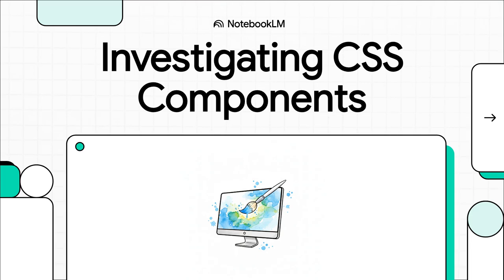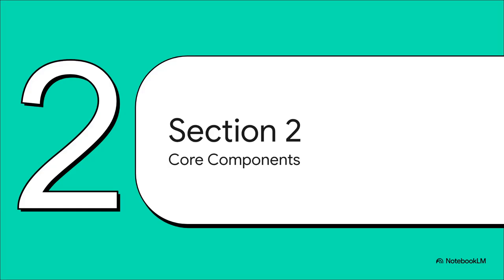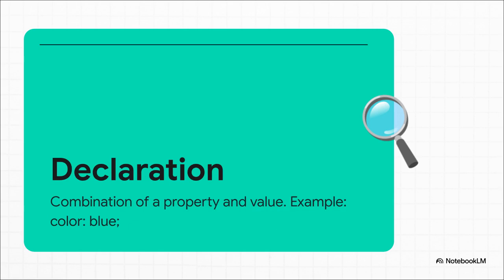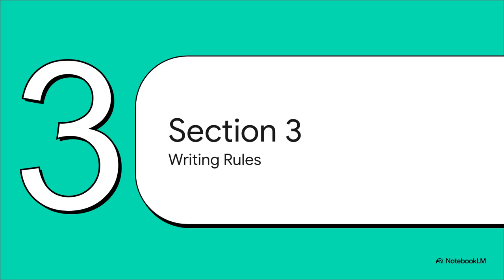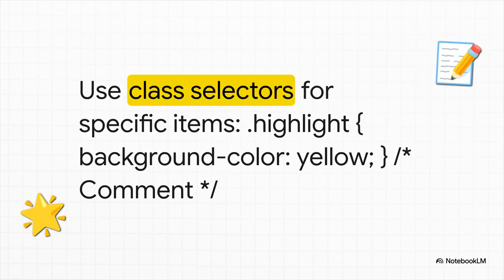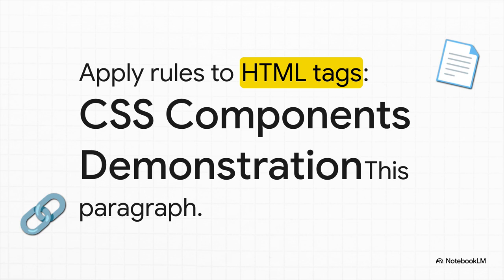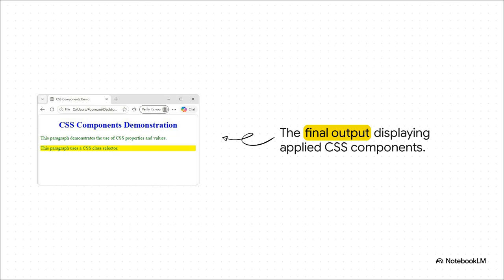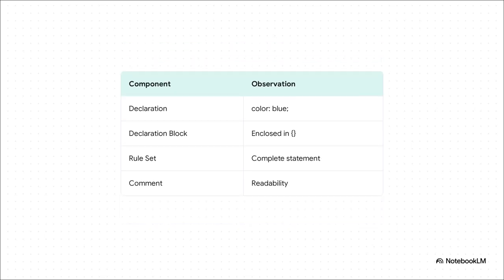Lab 4: Investigate the various components of CSS.